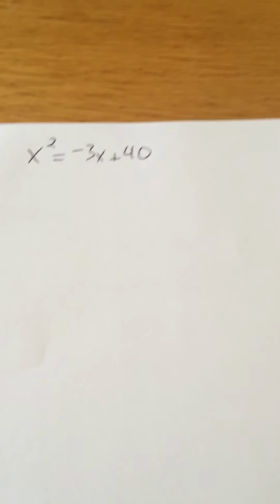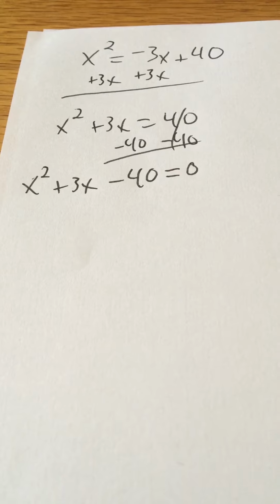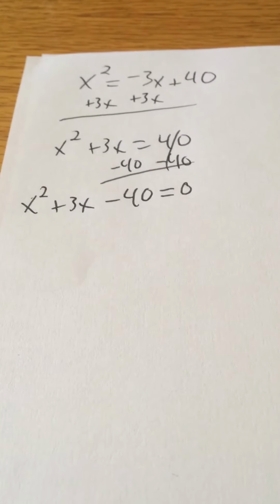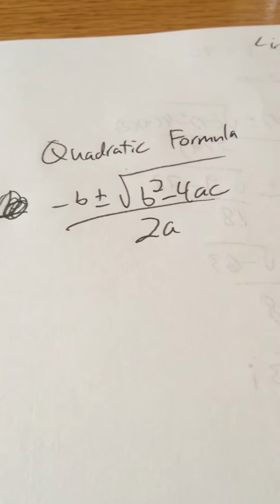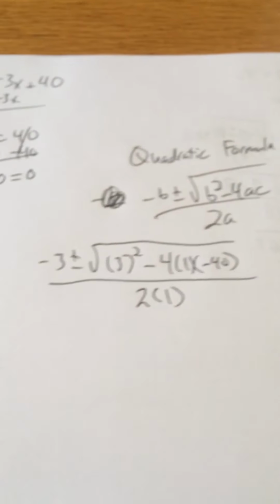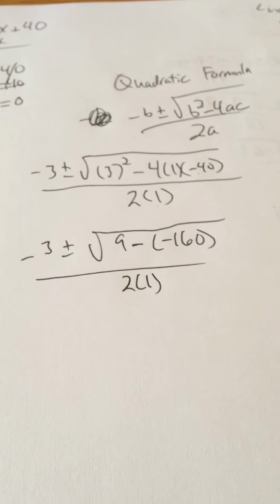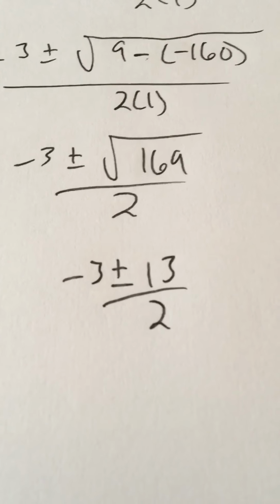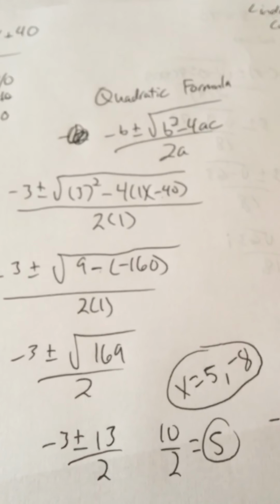Discriminant Formula and Quadratic formula review pt.1